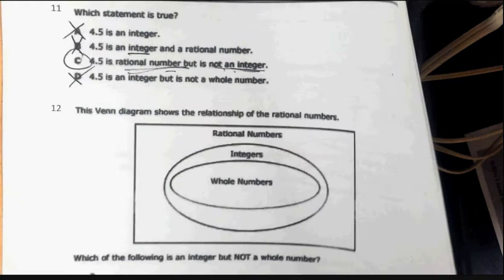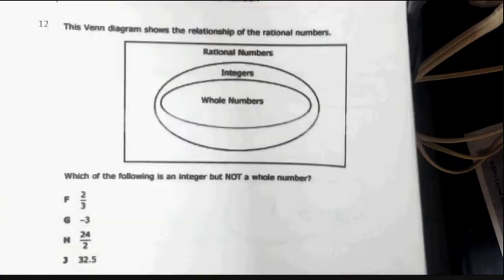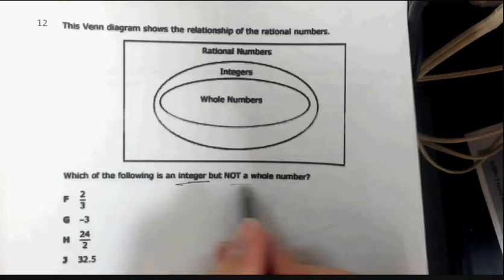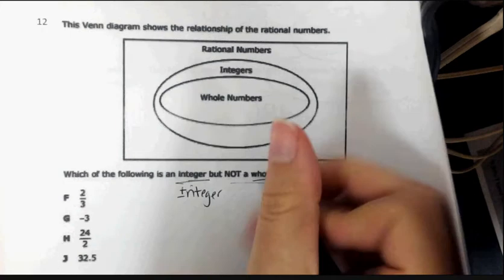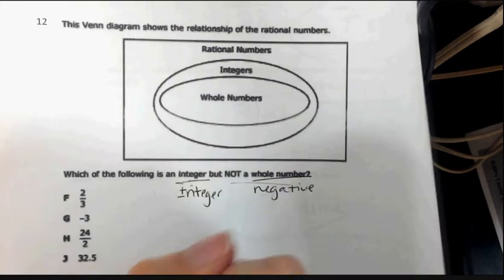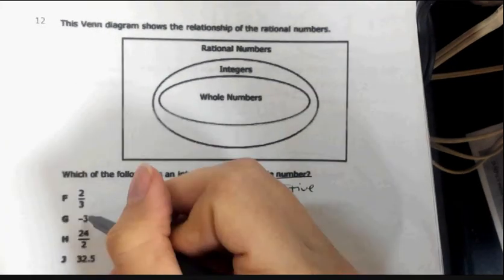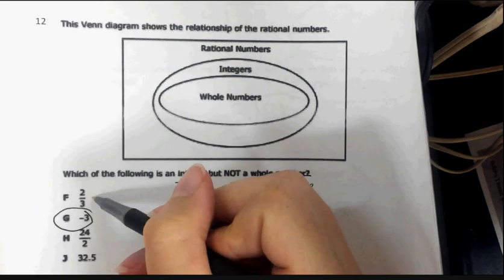Video on Classifying Rational Numbers, Lesson 1